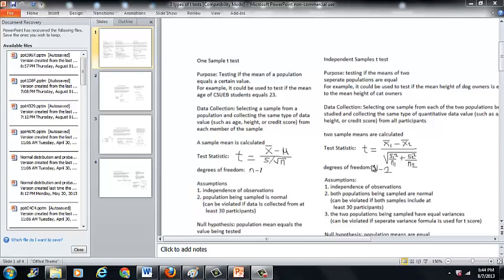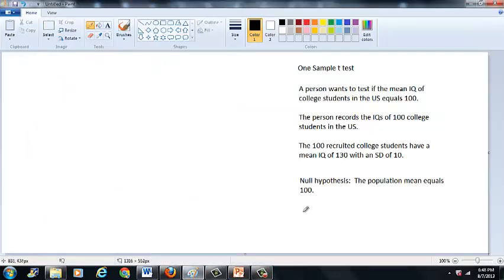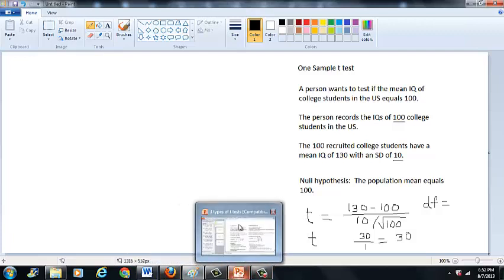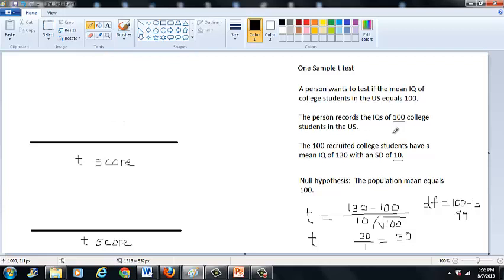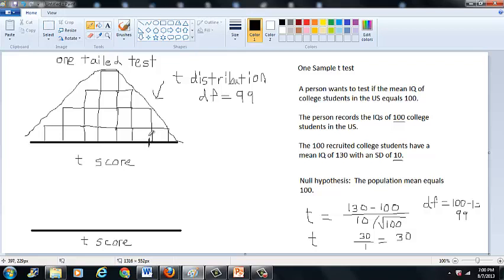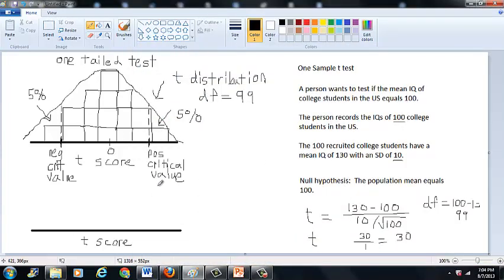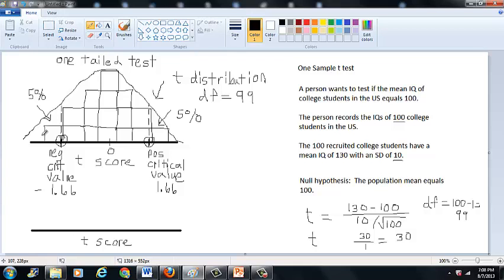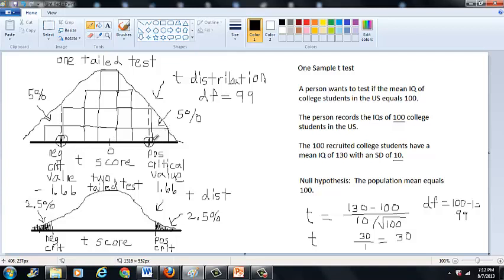intro to t tests part 1